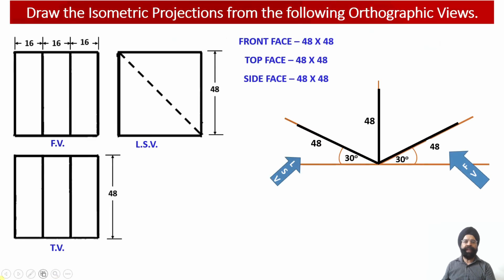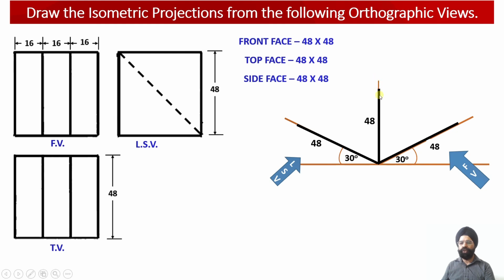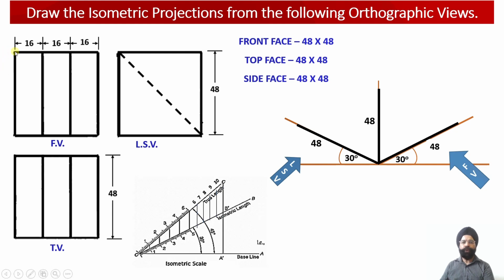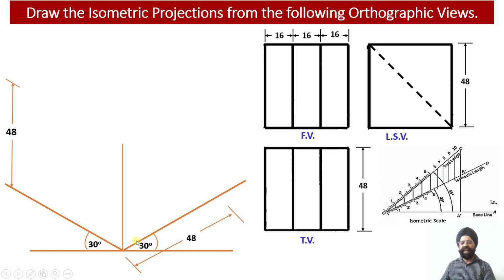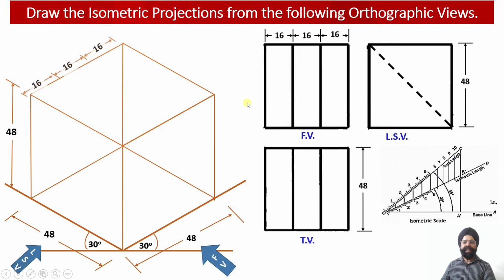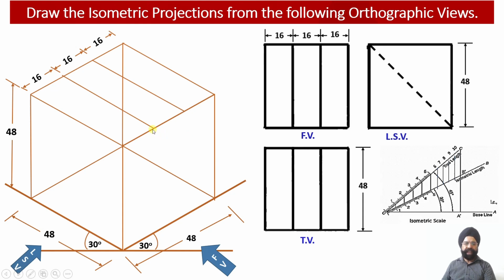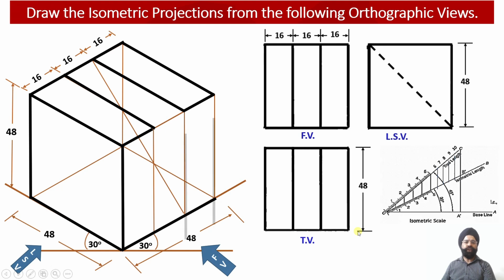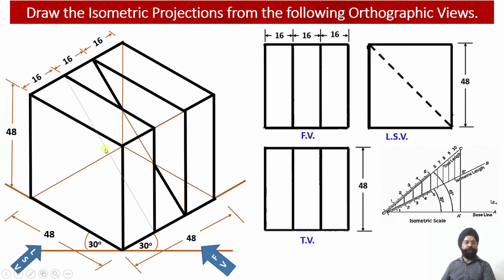Engineering Graphics Lecture 015Z Isometric Projections XXVI (Isometric Proj from Orthographic Views